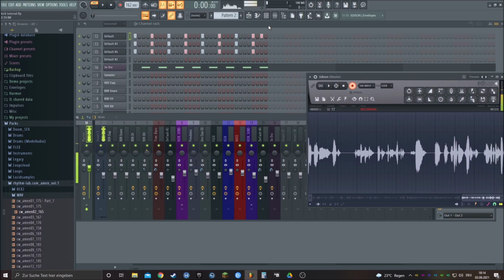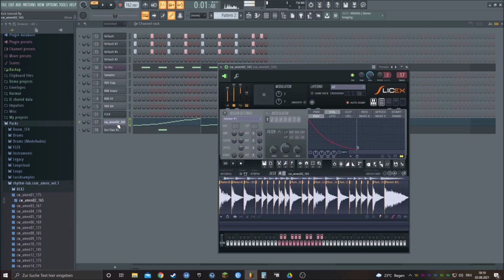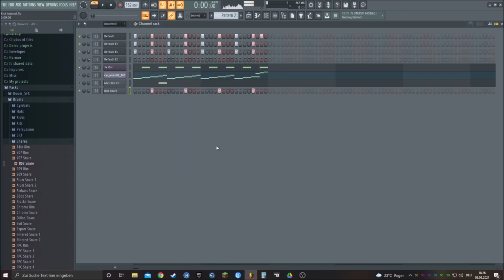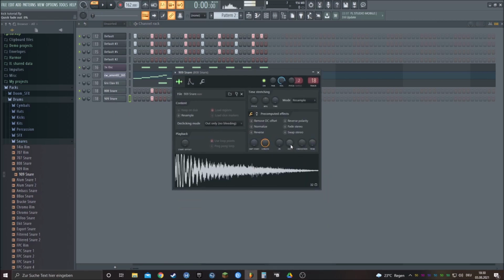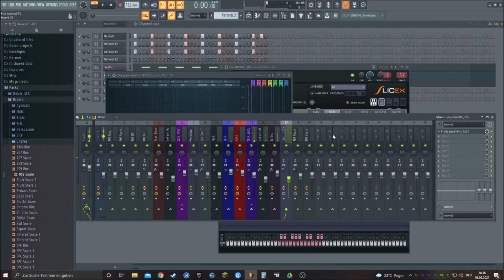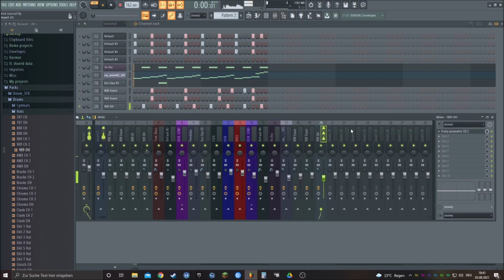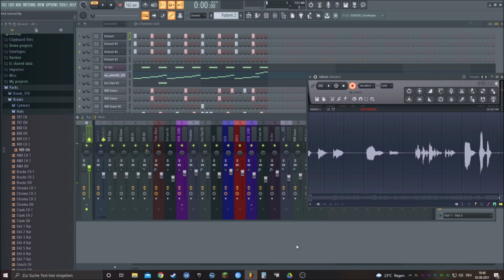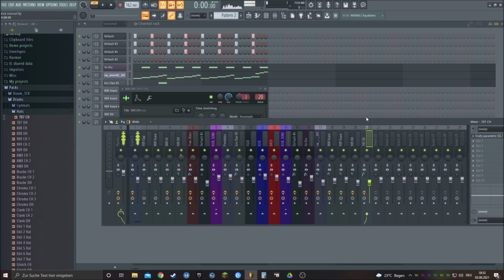GehLekTeks How To Tek - FL Studio tutorial Ep.3: Drum patterns and grooves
after a longer time than intended, here is episode 3 of my FL Studio tutorial series. :) if you have any questions leave them in the comments! I think i skipped alot of vital information again.